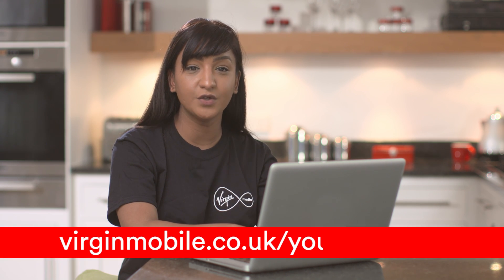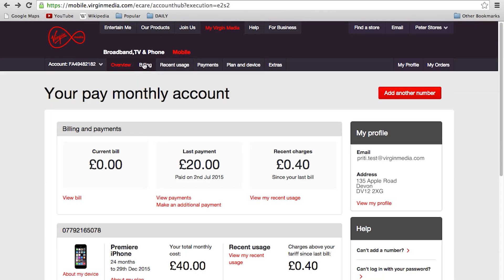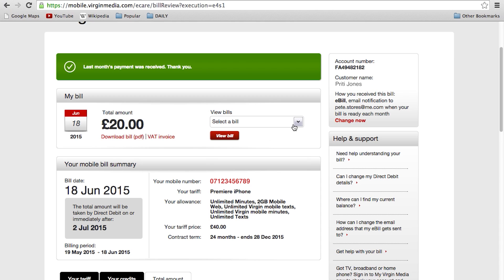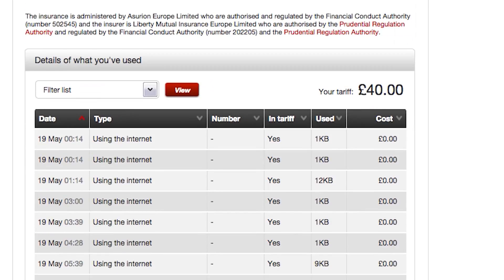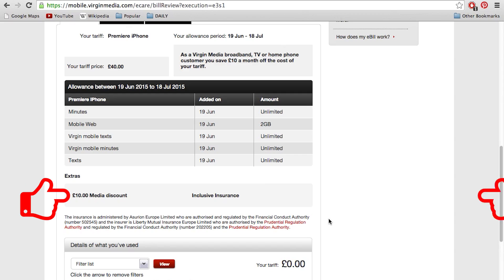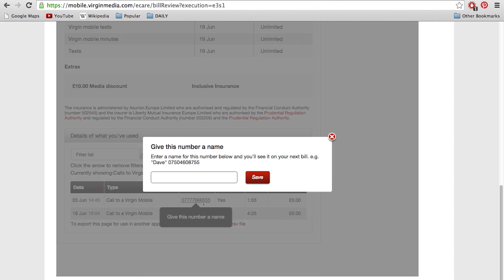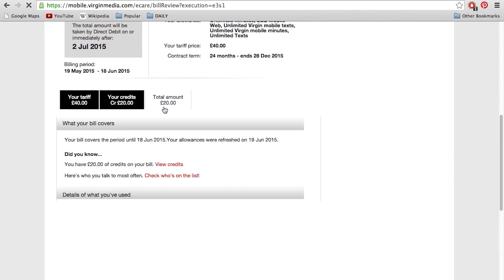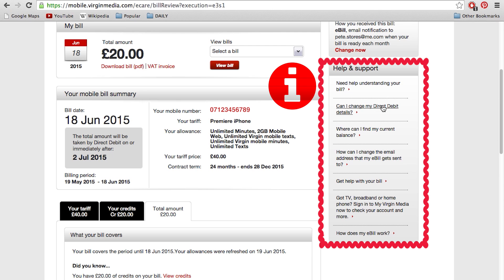Guide to Online Billing for mobile – Virgin Media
Want to know what makes up your mobile phone bill?  See your latest bill, view your last 12 month's bills, check your direct debit date, see your allowances,  check your tariff cost and understand what each of the charges mean.